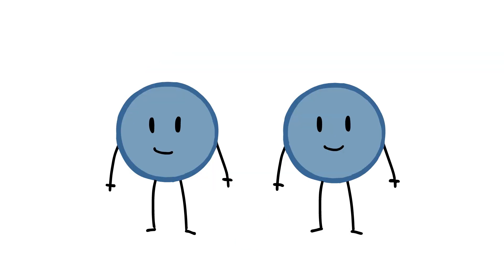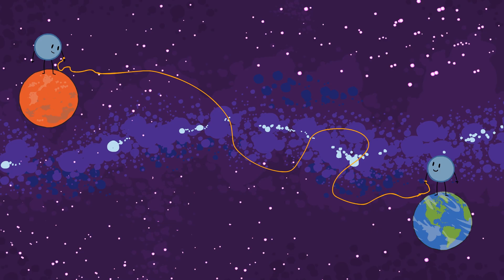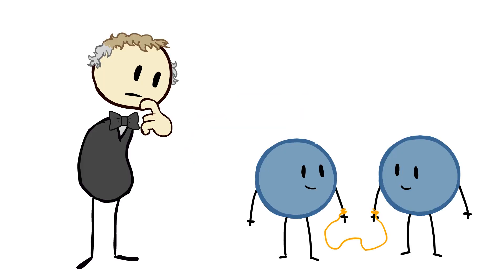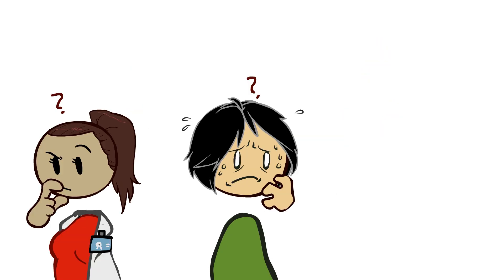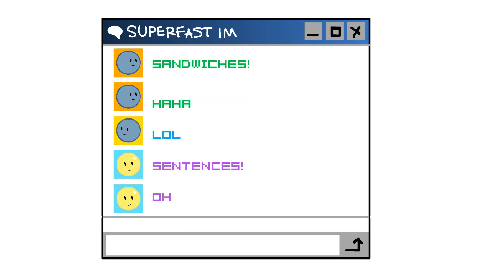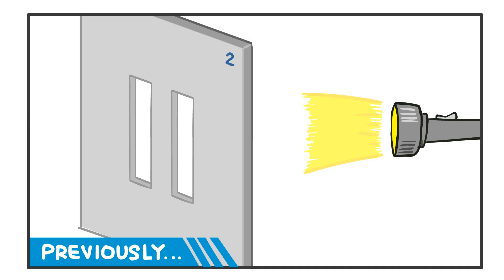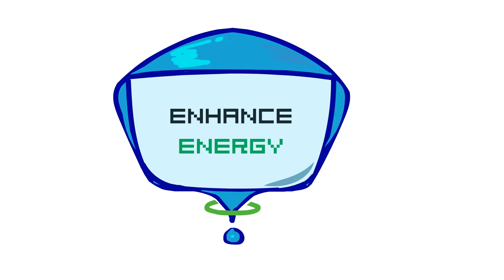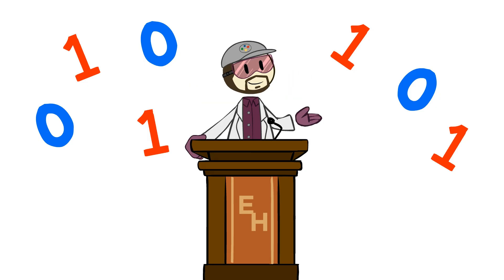Quantum Computing - Spooky Action at a Distance - Part 4 - Extra History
💻 Quantum Computing: Spooky Action at a Distance - What happens when we can't link physical cause and effect between two actions? Well, quantum bits (or qubits) do this all the time. Let's look into how quantum entanglement can be used in computing.

Artist: Alisa Bishop I Writer: James Portnow I Showrunner & Narrator: Matthew Krol I Editor: Joe Russell & Tracy Lawton I ♪ Music by Demetori I